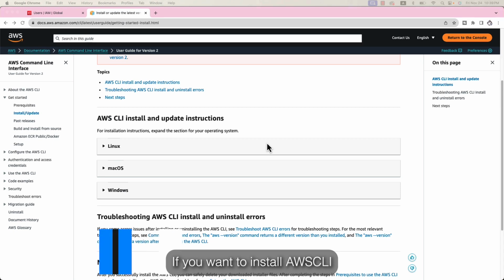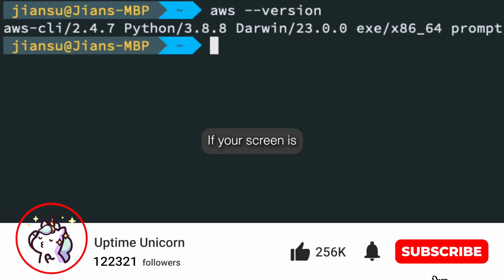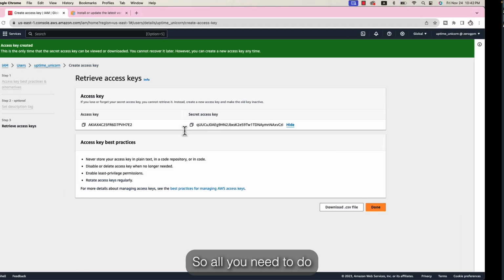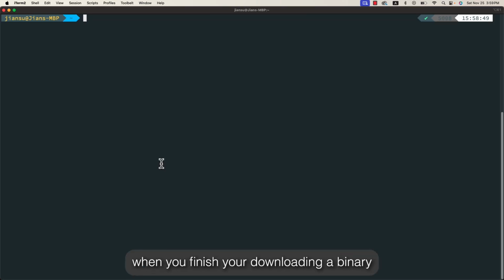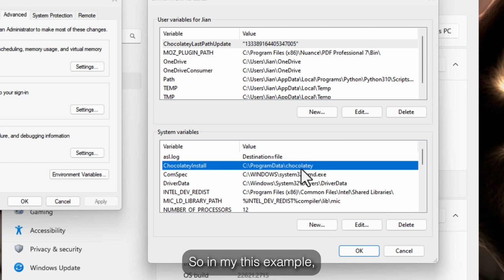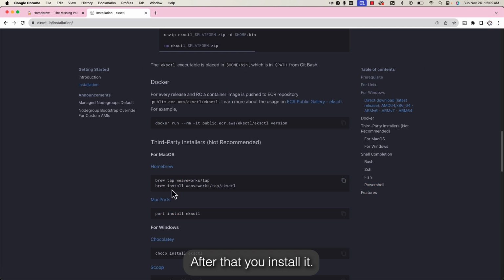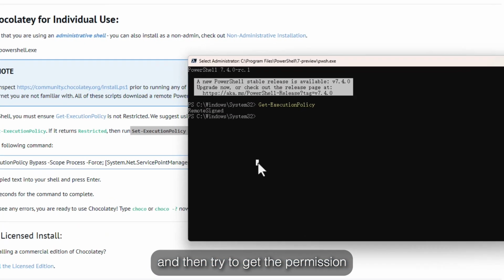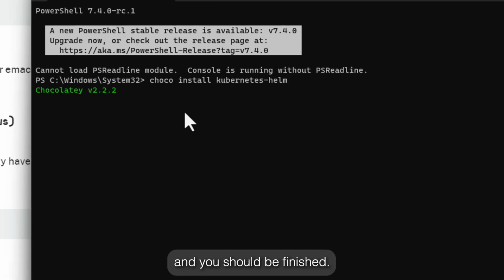aws eks install tools create kubernetes cluster on amazon eks the easy way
aws eks install tools create kubernetes cluster on amazon eks the easy way for you.

In today's video on creating an AWS EKS Kubernetes cluster, we will cover the first part: installing all the necessary tools. These tools include the AWS CLI, kubectl, eksctl, and Helm. Once you have these tools installed, you'll be well-prepared to manage and deploy applications on your Amazon EKS cluster using Kubernetes and Helm. Don't forget to configure AWS credentials for the AWS CLI and set up your EKS cluster with eksctl as required.

0:00 - Intro
0:14 - AWS CLI installation
02:36 - KUBECTL installation
05:01 - EKSCTL installation
06:00 - Chocolatey installation
08:05 - Helm Chart installation